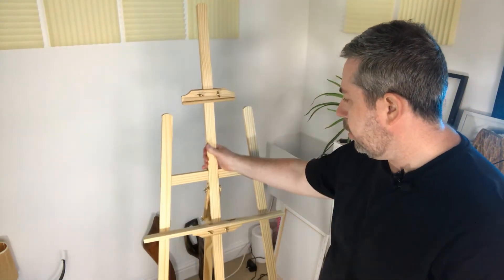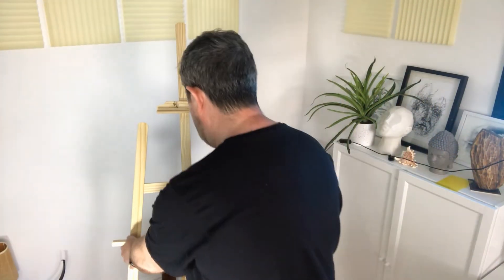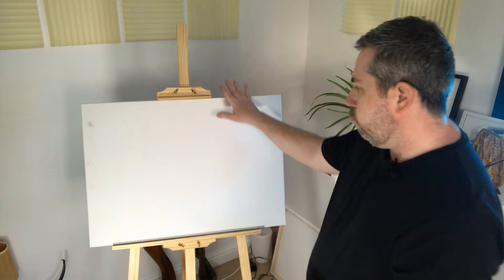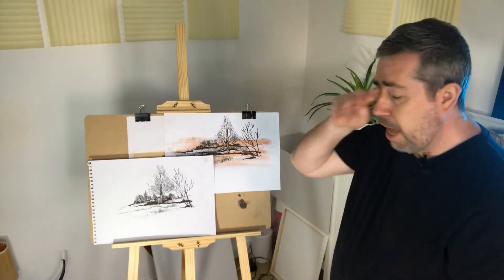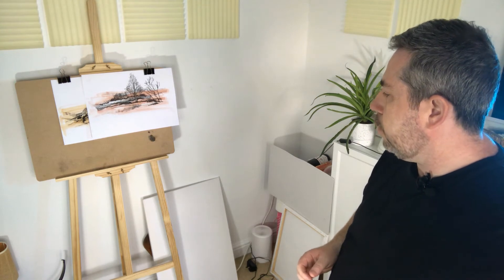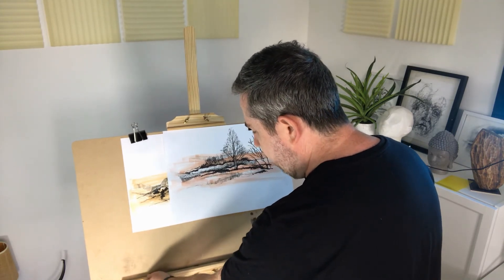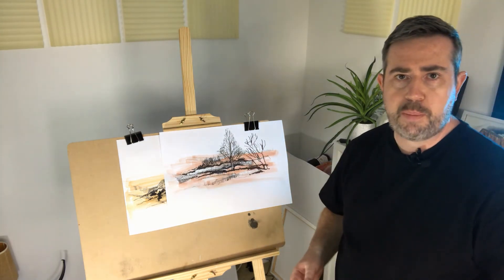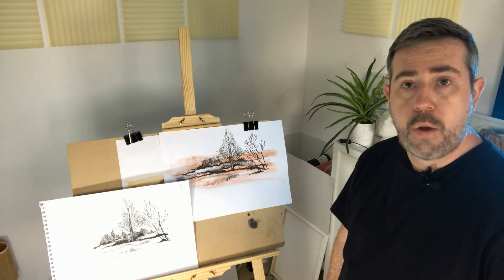Are Art Easels Good For Drawing?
In this video, I will demonstrate Are Art Easels Good For Drawing?.

To view the Studio Art Easel Tripod A-Frame Easel.

Access More Videos From ImproveDrawing.com